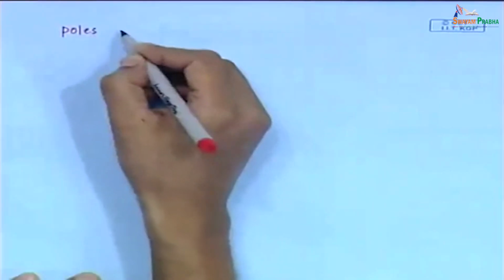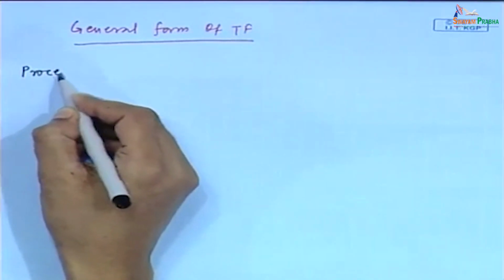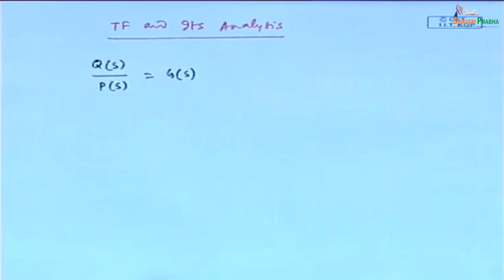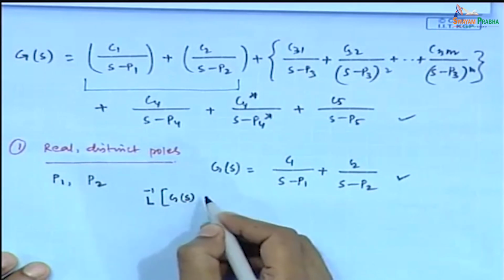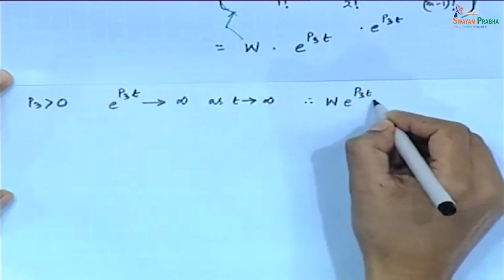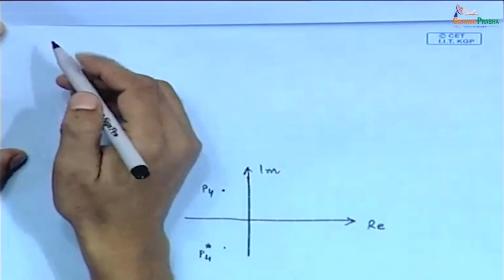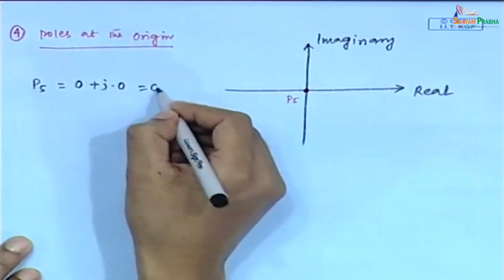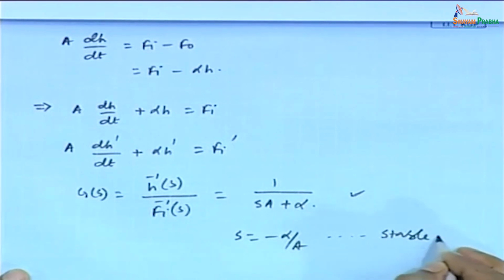Dynamic Behavior of Chemical Processes(Contd.)